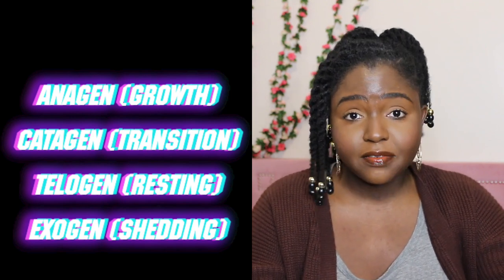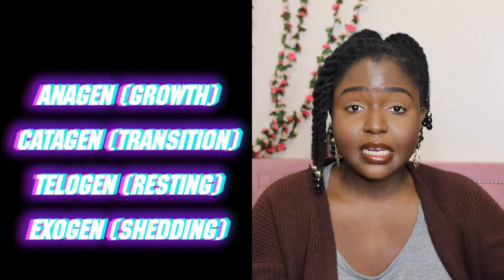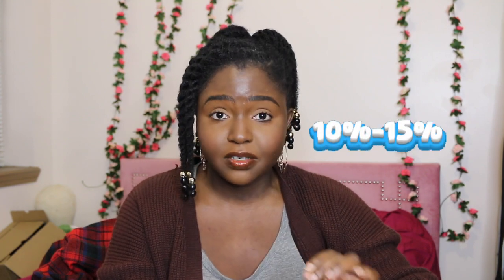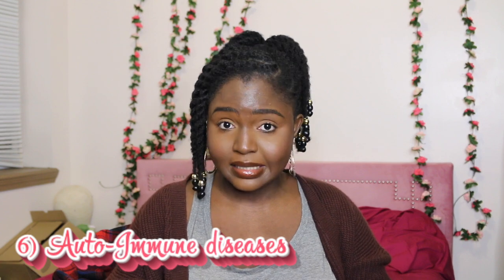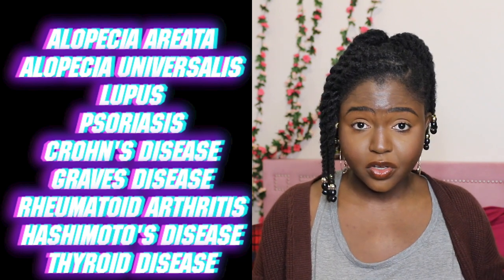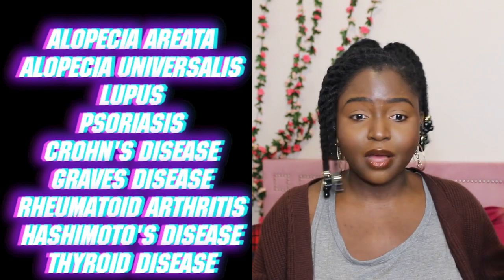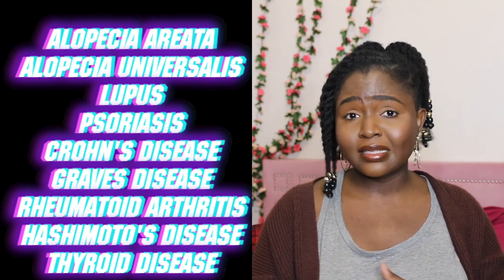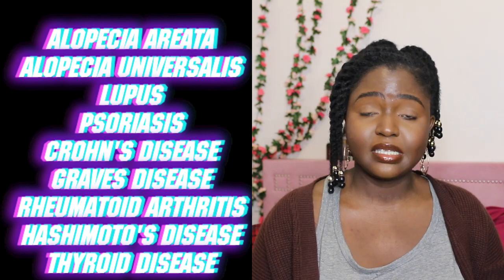Suffering Hair SHEDDING?? Let's talk about the causes | Breakage vs Shedding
Here are useful resources if you wanna do more reading on hair shedding and the different causes. Remember, shedding is normal, our hair sheds every day, just pay attention to when it becomes excessive.

1)The Role of Vitamins and Minerals in Hair Loss(download the PDF)

2)Diet and hair loss: effects of nutrient deficiency and supplement use(download pdf)